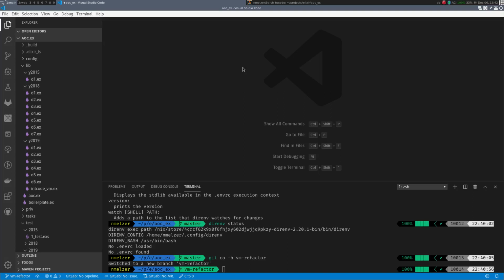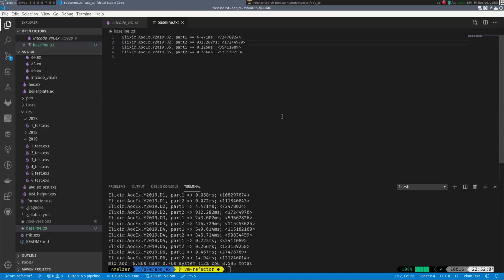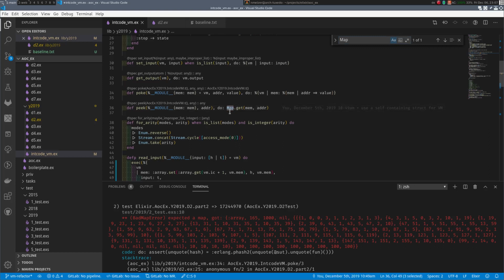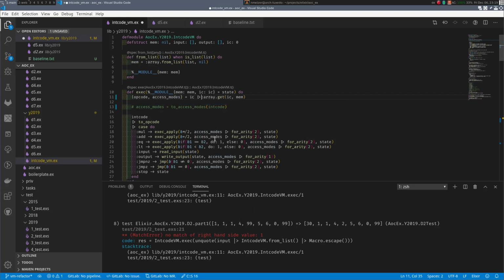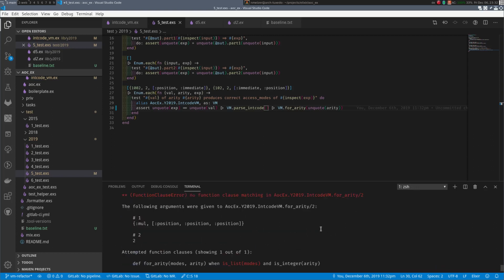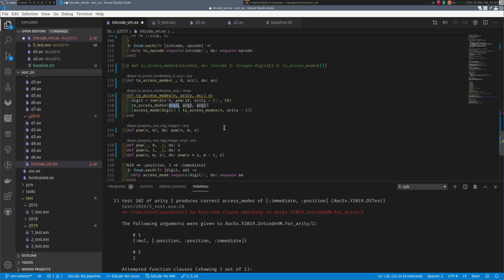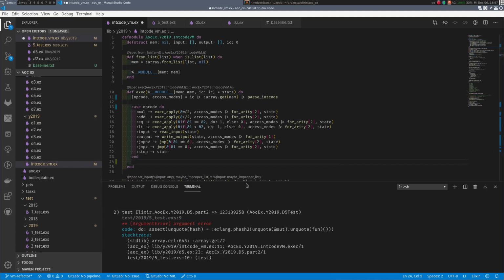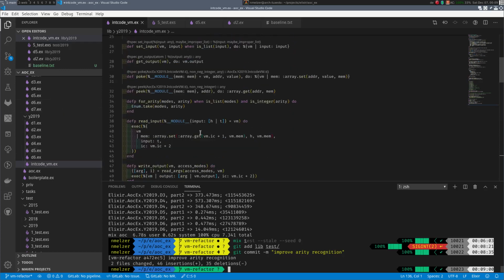Refactoring Advent of Code 2019 D2 and D5 intcode VM in elixir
In this video I try to refactor my intcode VM from the 2019s Advent of Code, as it has been created by me during day 5.

My goal was to get rid of a certain function eventually, but since time ran out I was happy with it becomming a simple `Enum.take` instead of juggling with streams as I did before.

Though a majority of time throughout the video is wasted with searching for the errors I introduced via refactoring which have not been covered by proper testing.

This video should probably not be used as an example of how to do it right :D